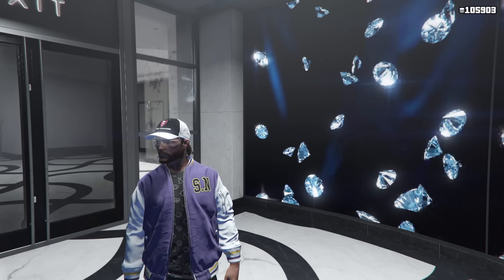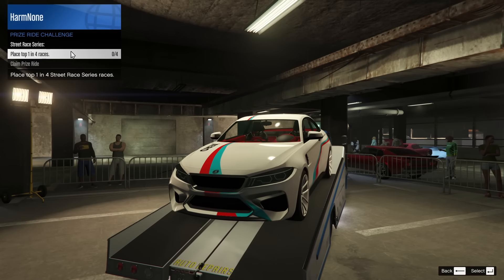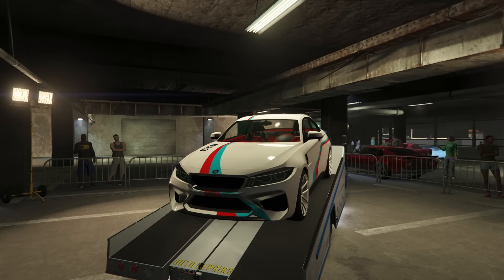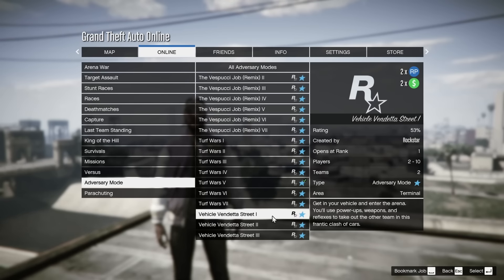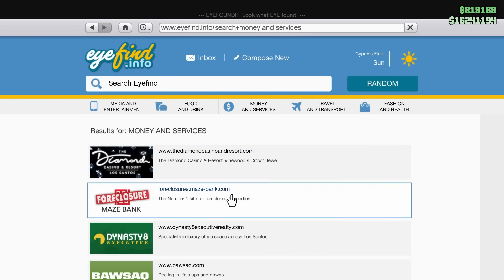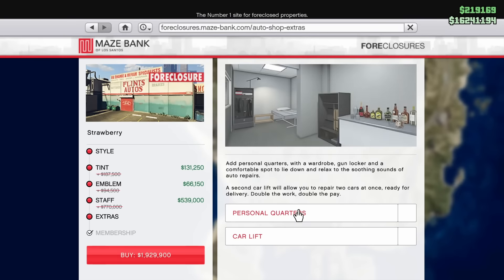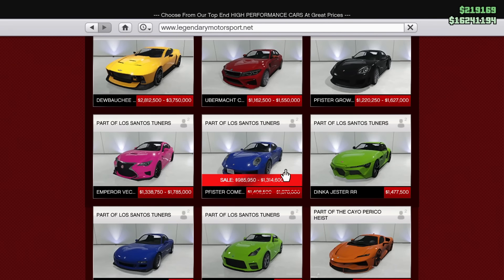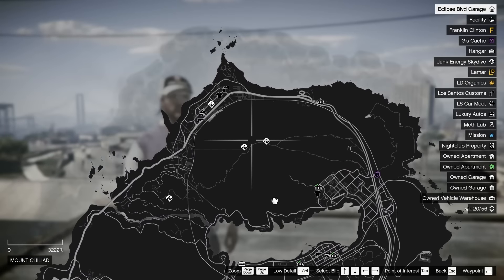GTA Online Update Week - AUTOSHOP CONTRACTS 3X$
Today we go over the brand new update week in GTA Online!